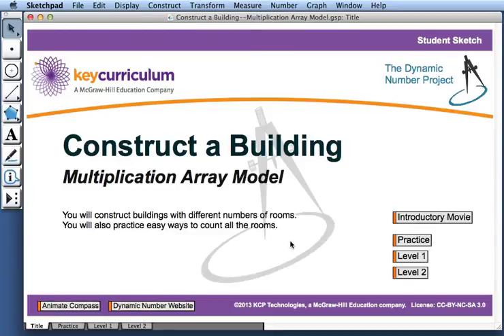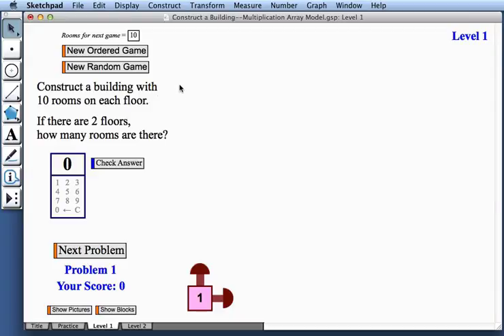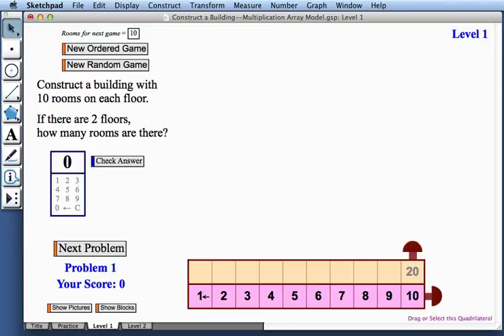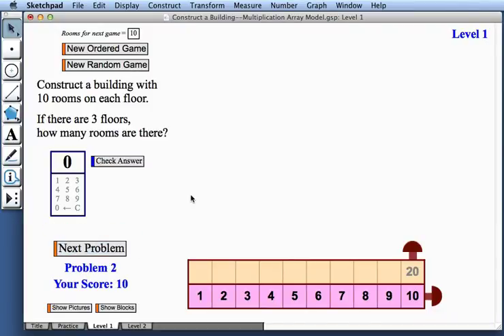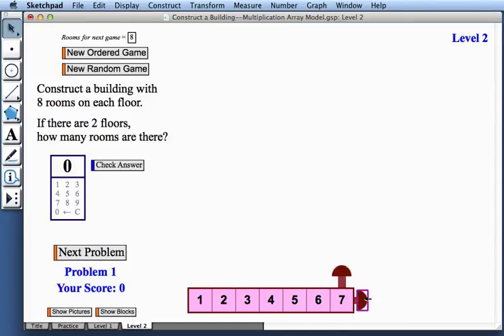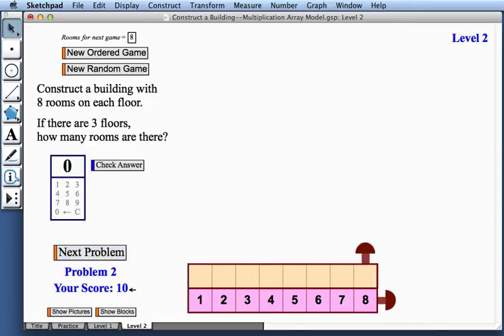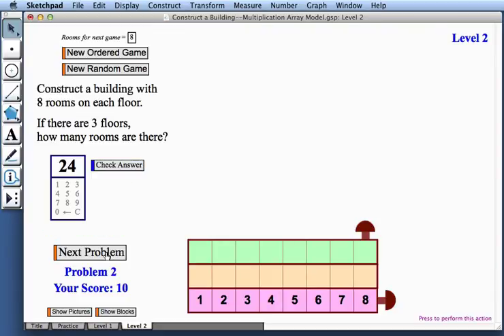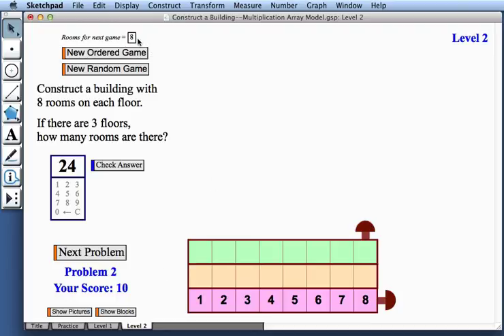Construct a Building—Multiplication Array Model